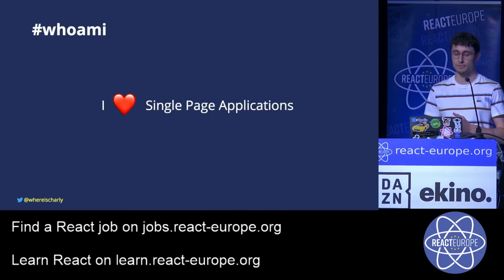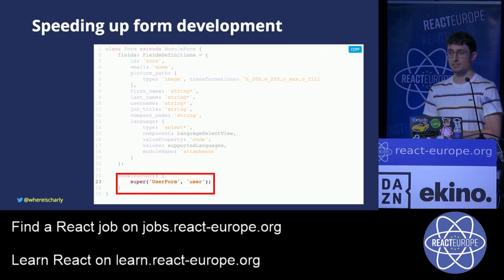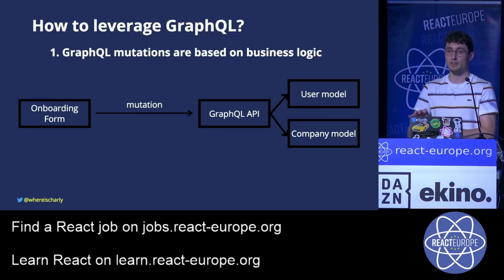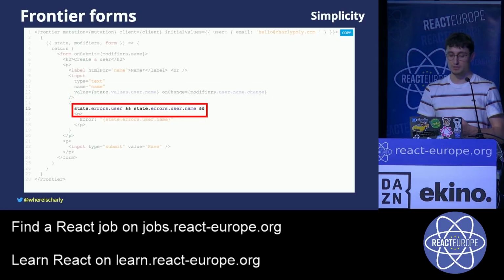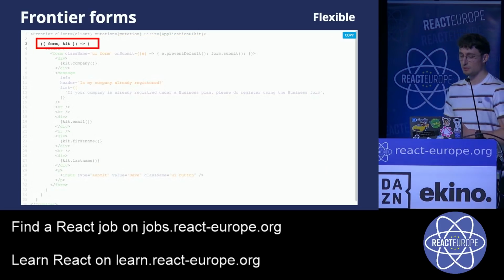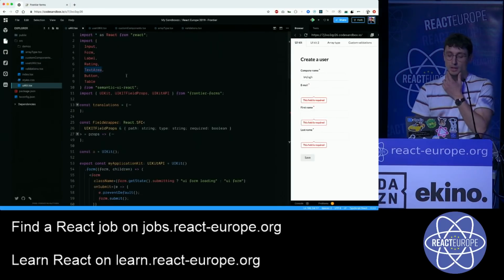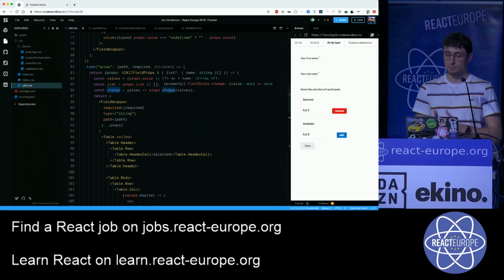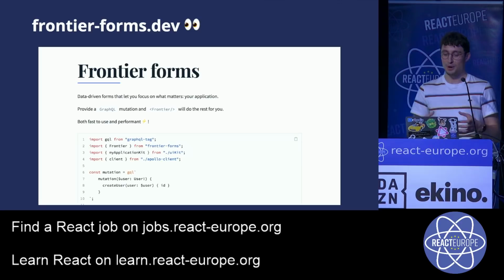Build forms with GraphQL - Charly Poly aka @whereischarly at @ReactEurope 2019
Forms are an ubiquitous element in the web. Most of web ecosystem tackled this subject years ago (Rails, Symfony, …), however, what about the JavaScript (especially SPA) ecosystem?

While most of current solutions (redux-form, Formik) provides full-features and widely used solutions, we are gonna focus on “typed forms”.

In a JavaScript ecosystem being more and more “typed” with the expansion of both GraphQL and TypeScript, why not take advantages of typed data? “Typed-data” means, no more duplicated logic between the back-end and the front-end (fields list, validation, etc).

We will explore an alternative way to manage forms using types and GraphQL.